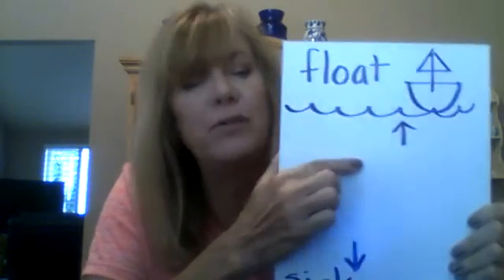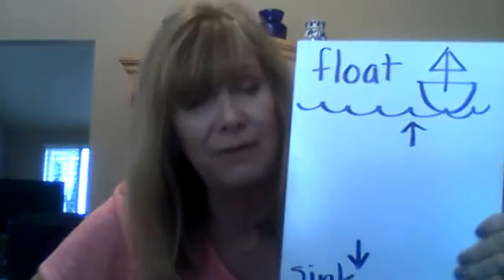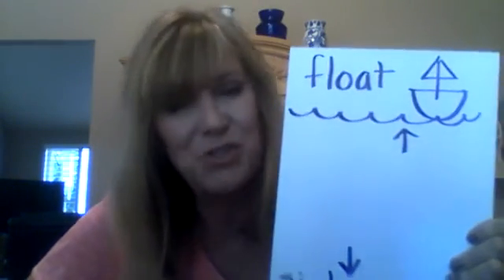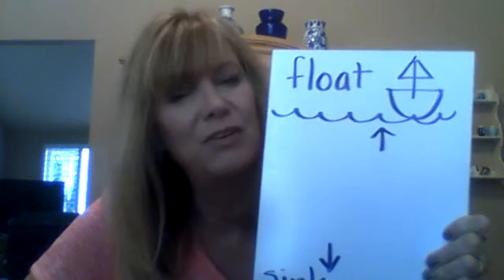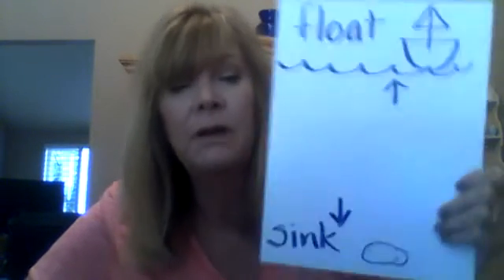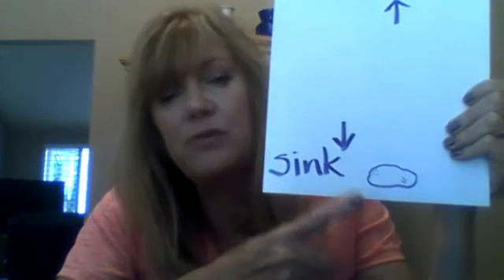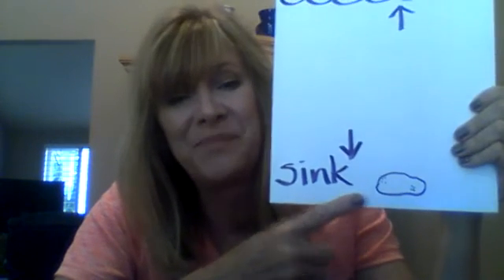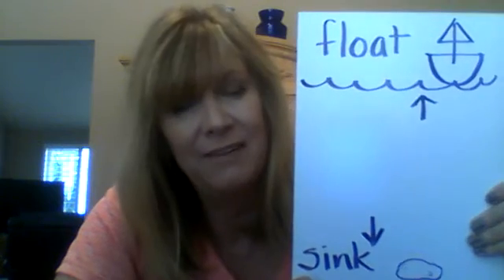WIN 20200508 14 16 31 Pro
Mrs. Davis and Float or Sink